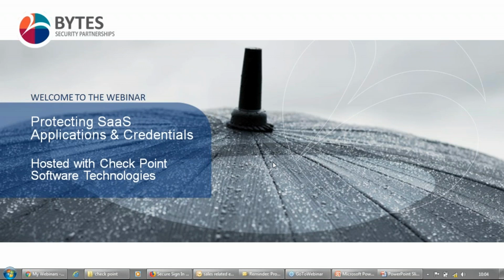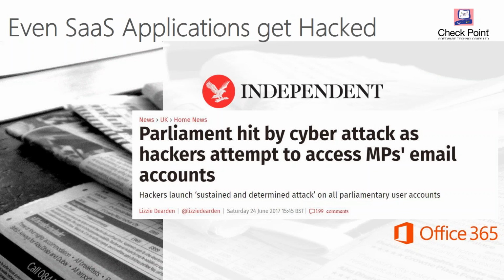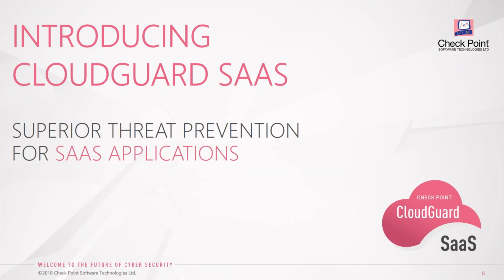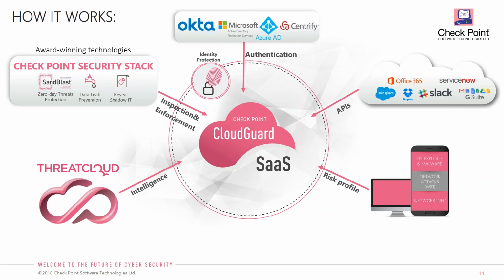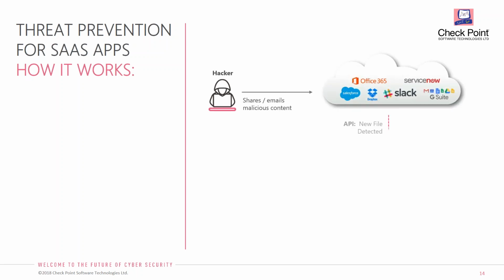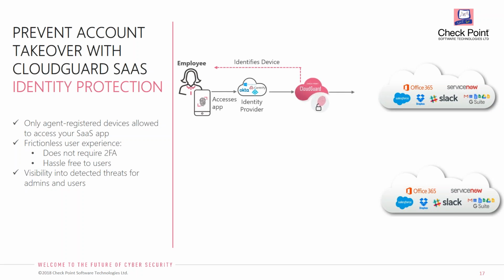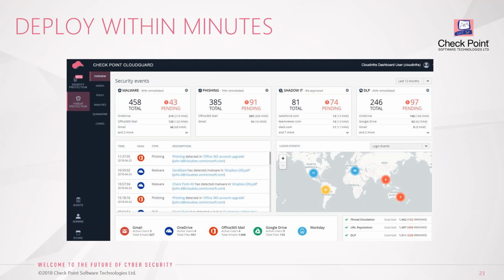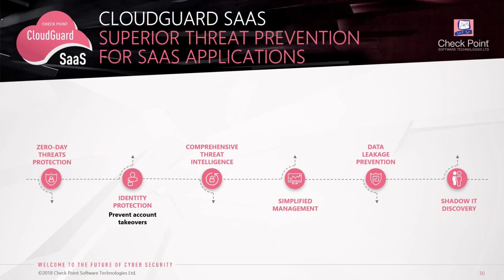SaaS Attacks can be Prevented: Protecting SaaS applications with Cloudguard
While SaaS applications help increase business agility, they also challenge traditional security.

Hacking into SaaS applications and employee SaaS accounts has become prevalent to steal company data, money, and interfere with business processes.

***Webinar: Protect SaaS Applications & Credentials - Introducing CloudGuard SaaS**

Watch an exclusive first glance technical demo of the new Check Point CloudGuard SaaS solution, launching this summer to protect SaaS applications & accounts.

SaaS Security is One Click Away. CloudGuard SaaS allows you to protect a multitude of enterprise SaaS applications within minutes.
It will enable consistent policies between mobile, PCs and gateways with unified security monitoring across the board to secure any app  device, anywhere.

Watch this concise technical session reviewing how Cloudguard SaaS:

* Prevents malware and zero-day threats from getting into SaaS apps

* Blocks phishing emails for Office365 and gmail

* Detects and controls Shadow IT within the organisation

* Stops criminals from taking over SaaS accounts with ID-Guard technology

* Keeps data protected by preventing sensitive data sharing and forcing encryption

* Provides full security coverage with synced policies and unified management across gateways, endpoints, and cloud